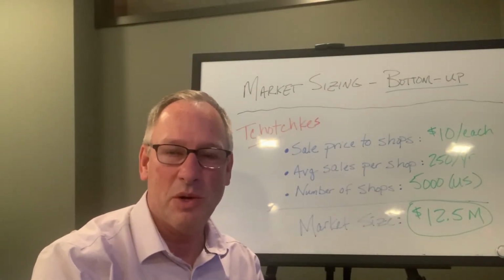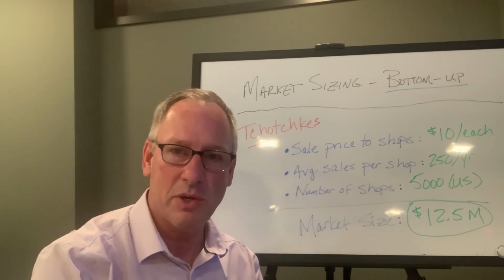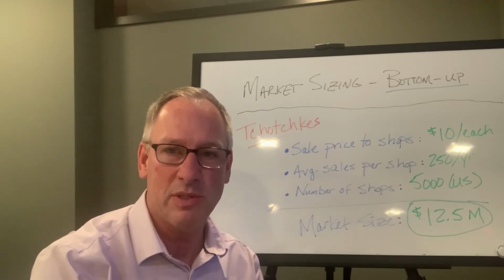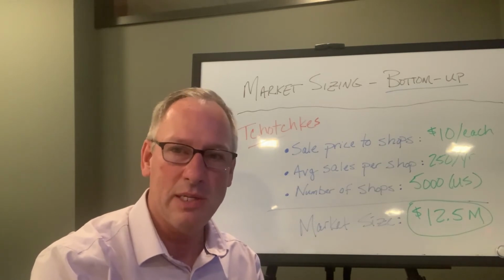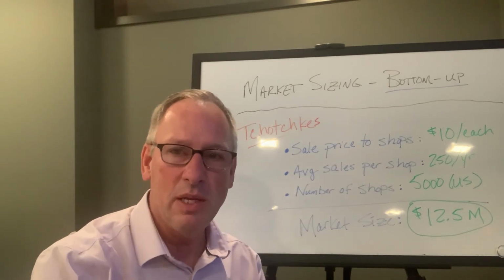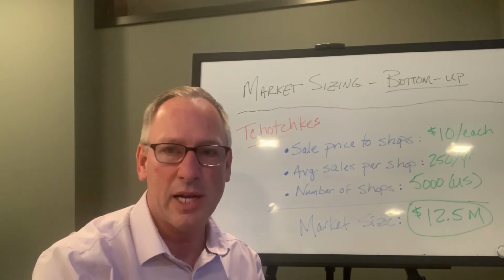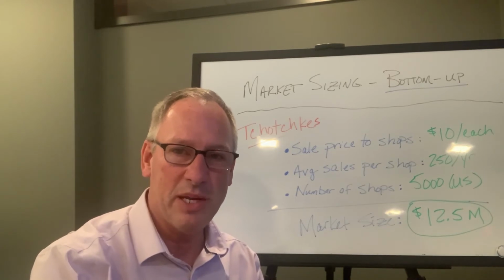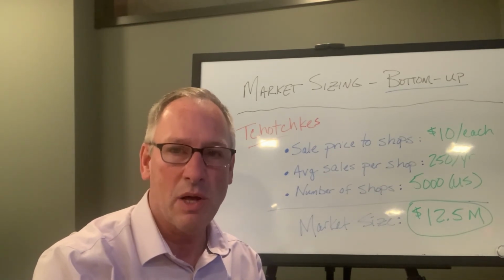Market Sizing: Bottom Up - Brian's Board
The second primary way of market sizing for your business is bottom up. Check out this example from Brian to see that this research require more data but often provides a clearer market picture.